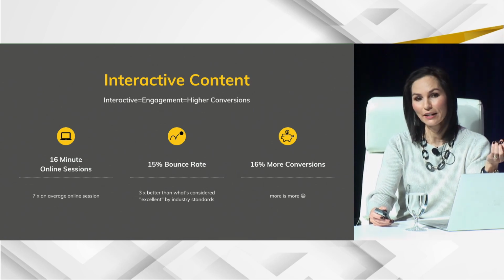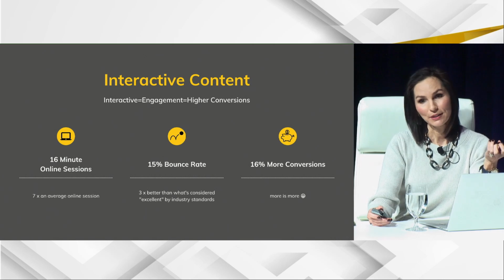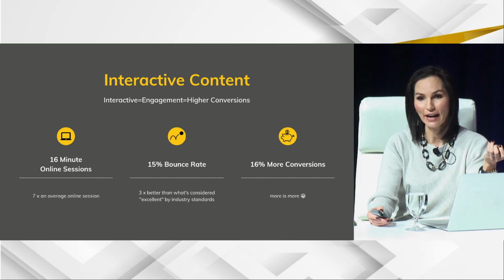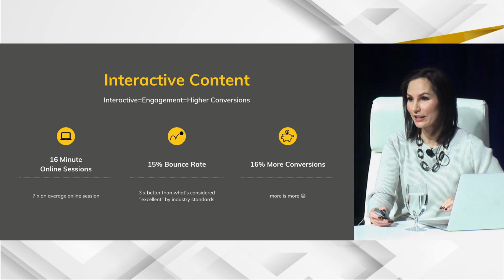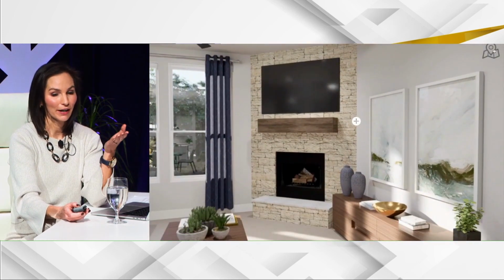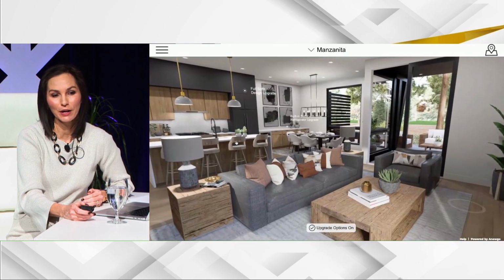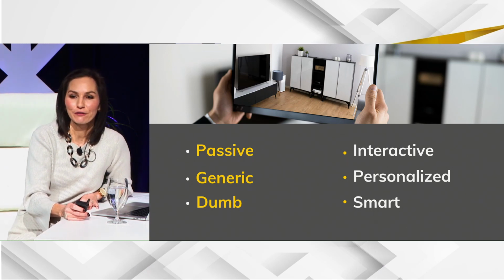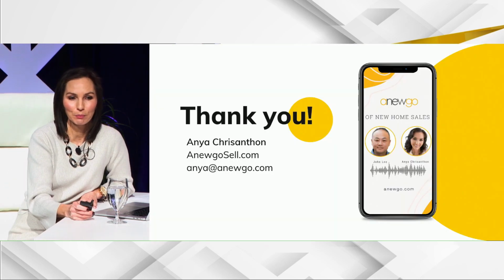Advanced Virtual Model Home Feature Sets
This chapter walks through a variety of advanced virtual model home feature sets including: ability to change renders and finishes to suit different buying personas, integrated design center functionality, interactivity, personalization, data collection from interactivityand live guided virtual tours.